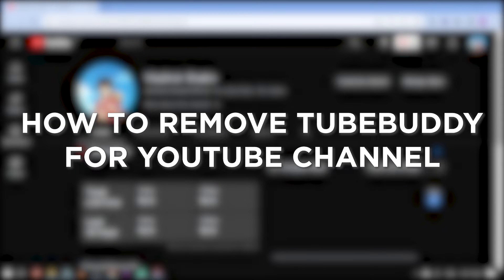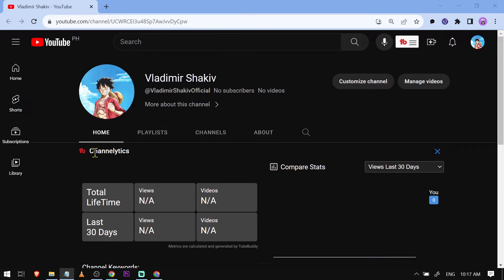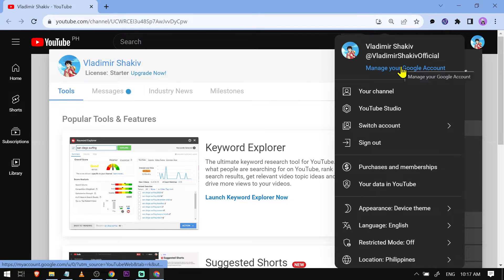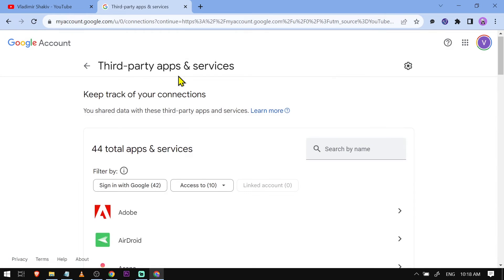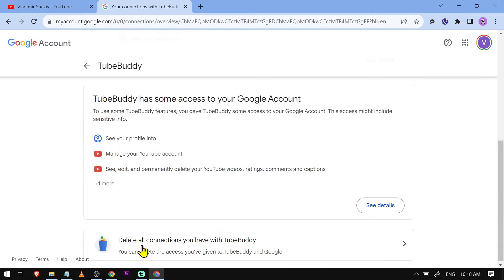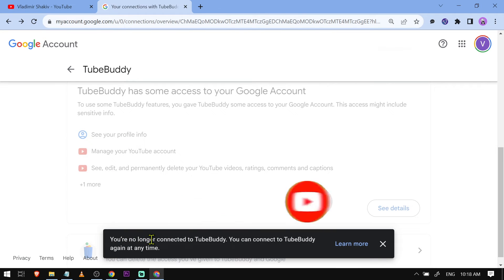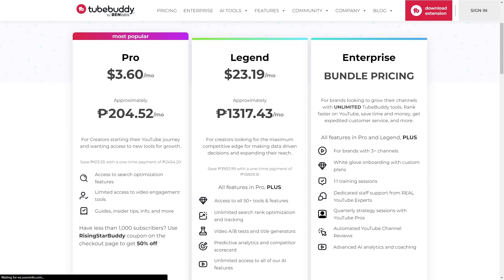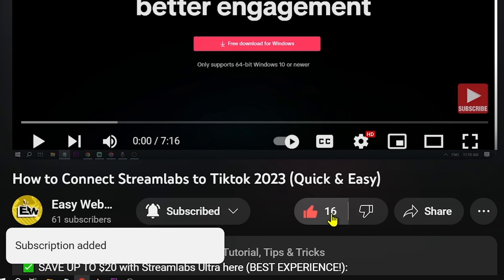How to Remove Tubebuddy for YouTube Channel 2026 (EASY)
Here's how to remove TubeBuddy from YouTube channel, just incase you are not interested in using this software anymore.